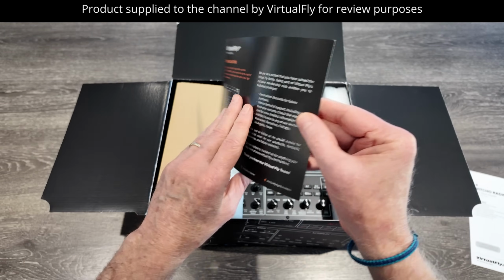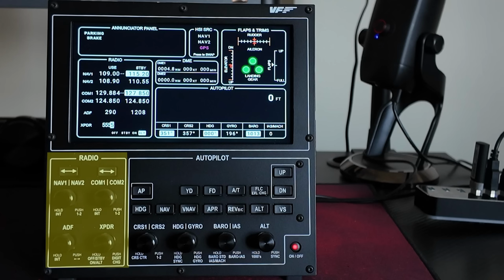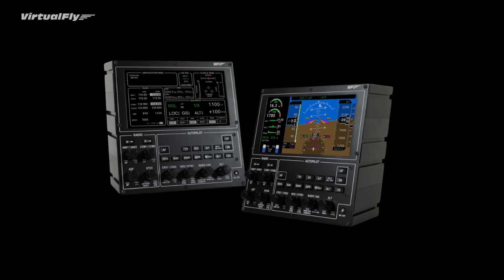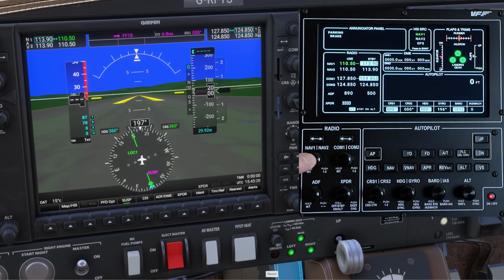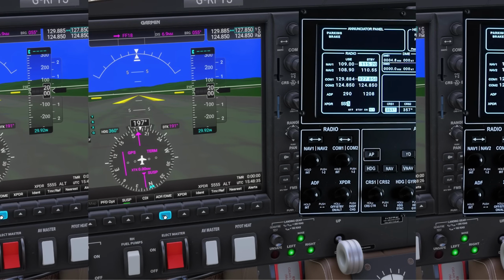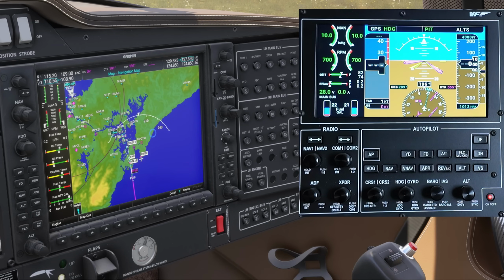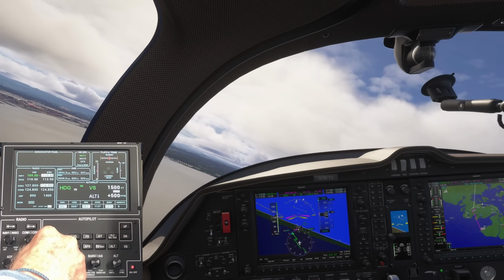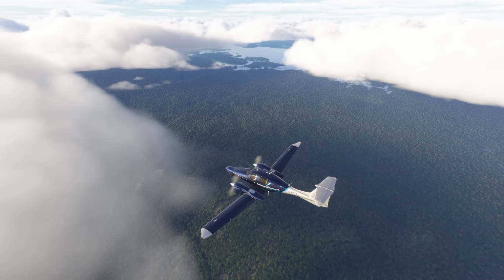Elevate your Control with VirtualFly | Switcho Radio Panel & EFIS in a single unit | MSFS2024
Aimed squarely at the pro-simmer or trainee pilots, the Switcho Radio Panel & Primary Flight Display offers a host of real world functionality for those seeking to level up their flight experience. In this video we dig into the detail. Recommend you playback this video at 1440p for best visuals.

SIMHANGER YouTube Channel Link:    / simhangerflightsimulation
Join Simhanger on Discord: YOUR DISCORD INVITE:   / discord

Looking for help with MSFS, then check out my HOW TO GUIDES, link to playlist

✈️ VR Pilots looking for the best comfort options? Studioform
(non-affliliated)

PC Specs : 14900K & RTX5090 c/w  64Gb Ram.